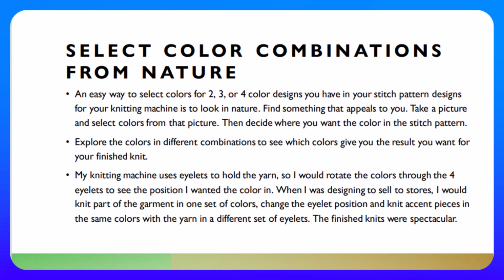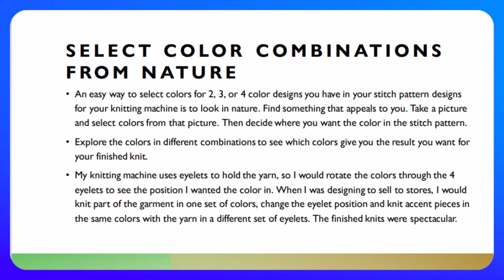Let Nature Help with Color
Nature provides so many color combinations that we can use for our 2,3, and 4 color designs. We already know we will like them because we liked them in the flower colors, the sunrise or sunset colors, and in many other places. Watch this video for fun strategies for how to use the colors.